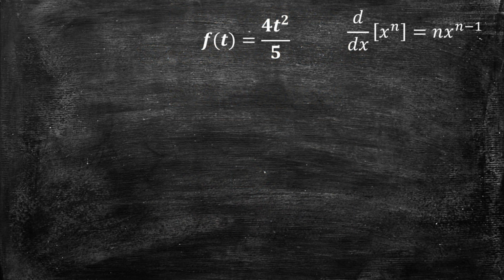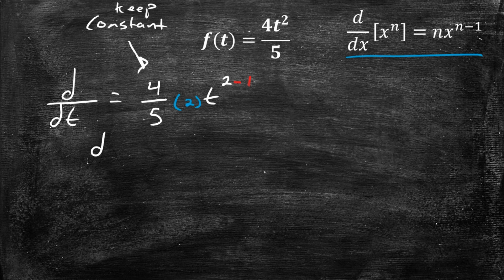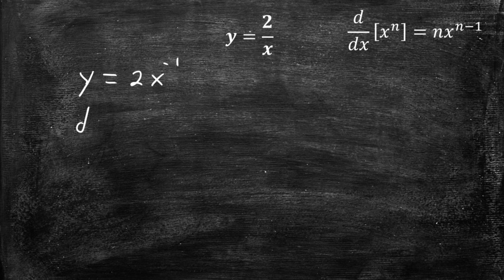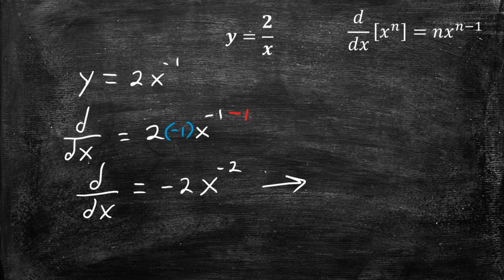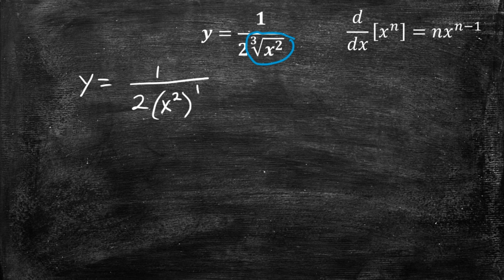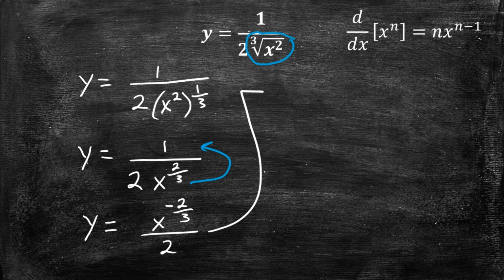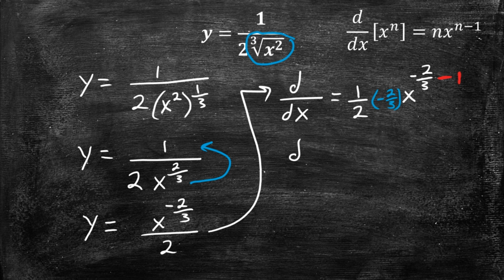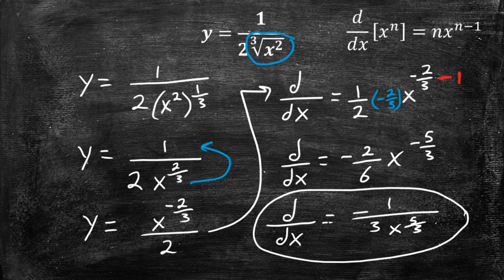Power Rule for Derivatives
In this video we cover 3 examples using the power rule to find the derivative of an equation.
0:00 Example 1
1:34 Example 2
3:08 Example 3